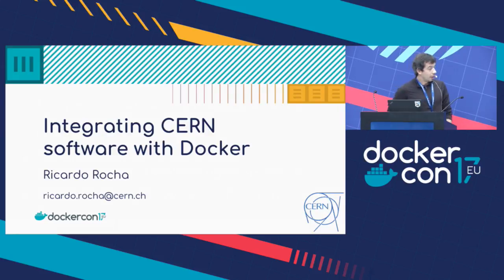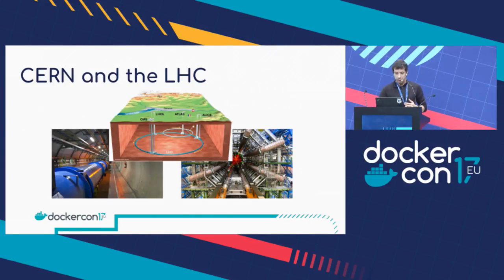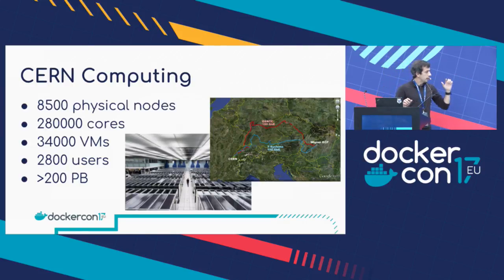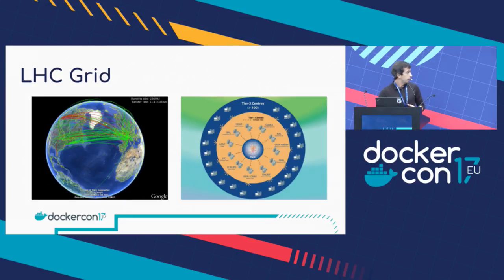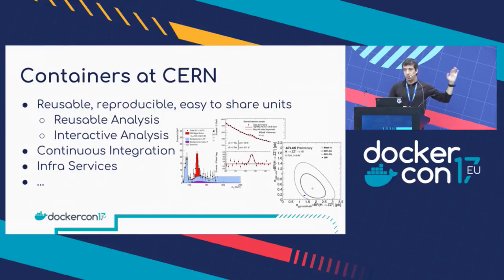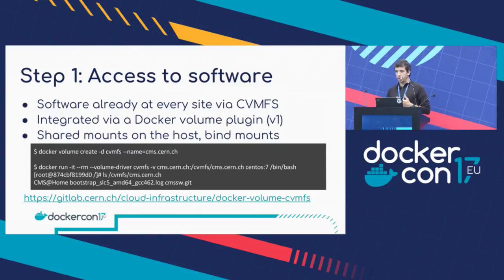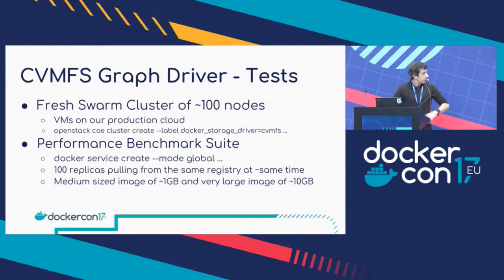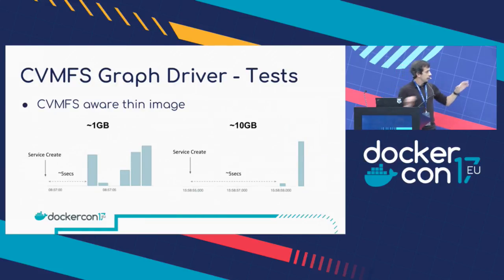Integrating CERN Software Distribution with Docker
CVMFS is the CERNVM Filesystem, a scalable, reliable and low maintenance software distribution service. It offers a POSIX interface to a set of cache instances distributed worldwide, as part of the infrastructure used to process and analyse the data from the multiple experiments at CERN - including the ones from the Large Hadron Collider (LHC). In this session, we describe how physicists have started moving their workloads into containers, and how we integrated CVMFS into Docker using a Volume plugin. We'll show how repositories are mounted and how we use tags and hashes to mount the repositories at a well-known state, essential for data analysis preservation. Finally, we'll cover how we're looking into optimizing data access via Docker storage drivers